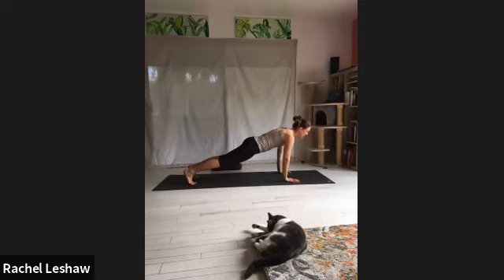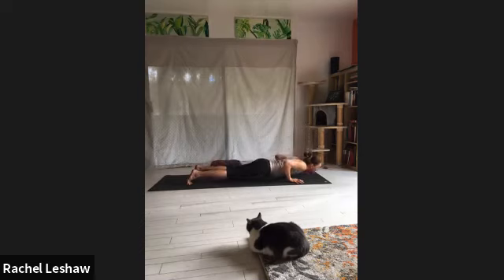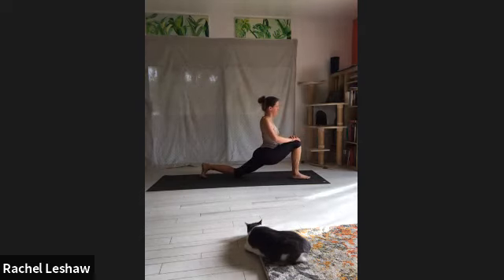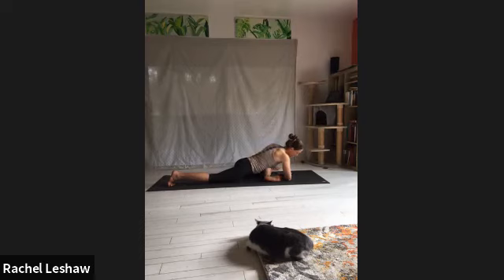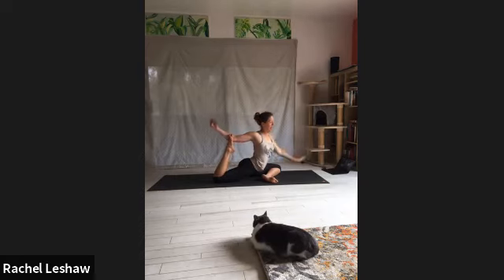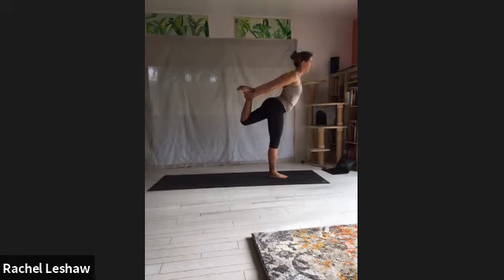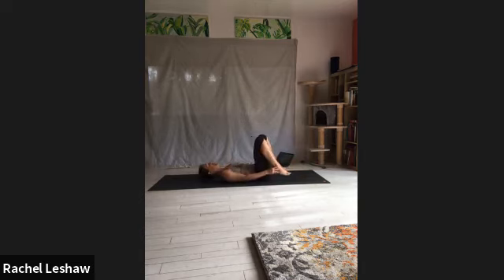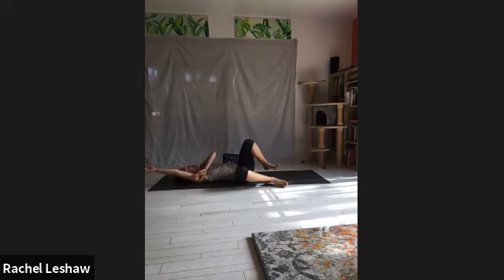Mixed Level Asana~ Slow and Steady, Hello Hamstrings!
We did fun sequences, slow and steady, to open the hips and shoulders. We did many small backbends (innocent, under the radar styles) in order to practice hamstrings activation and chest opening.
This is good class to do if you want a full sampling of poses and you don't want to sweat too hard. We moved slow enough that newbies will have plenty of time to figure out what's going on in each pose.